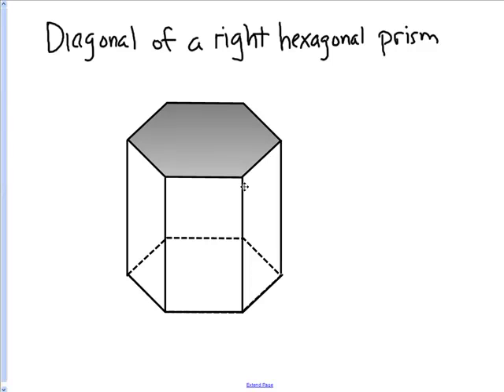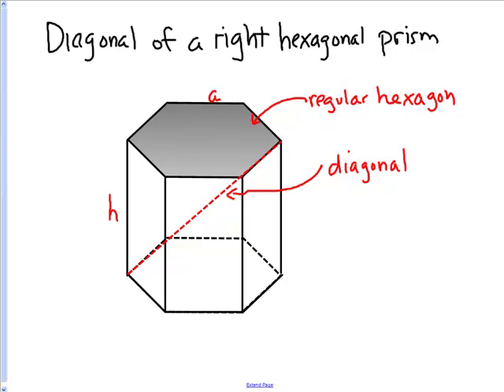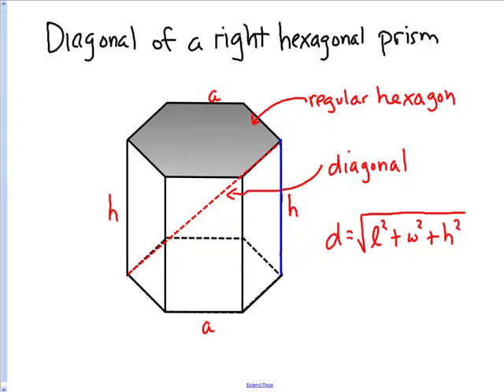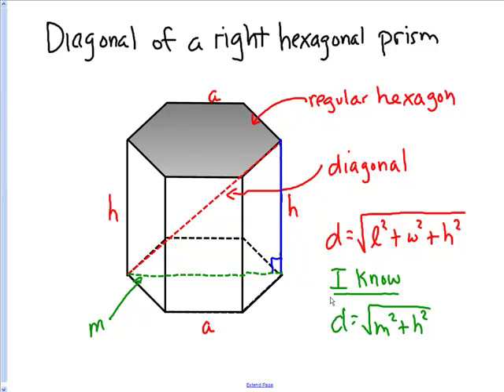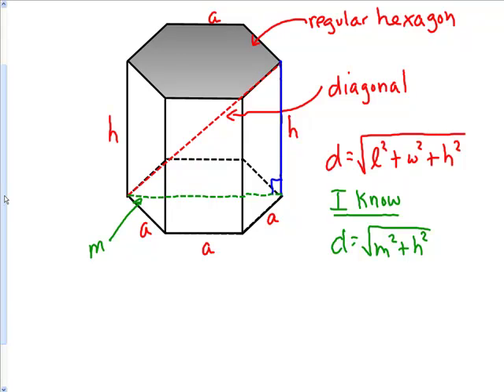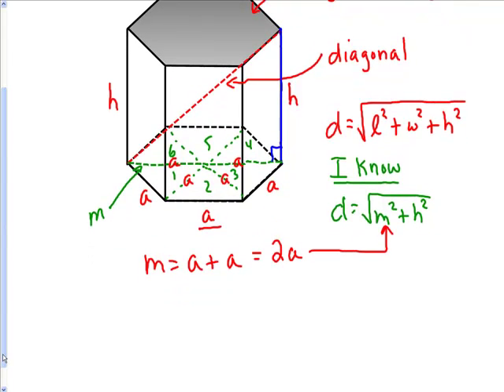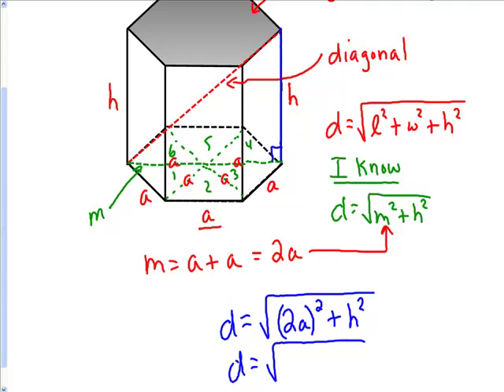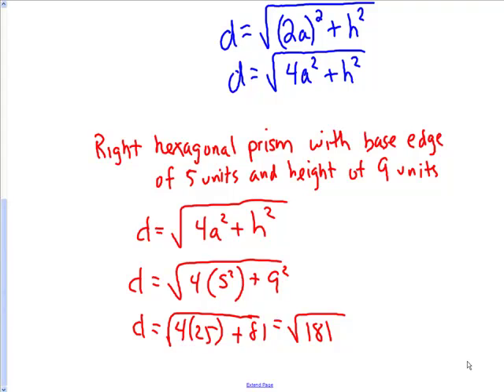Geometry - Diagonal of a Right Hexagonal Prism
Finding the length of a diagonal of a right hexagonal prism